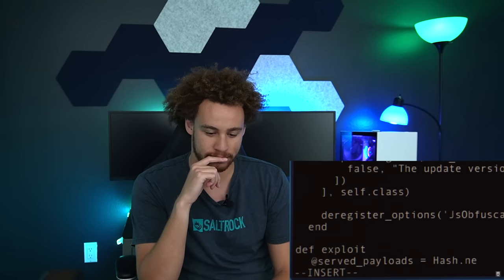Hacker Reacts To Mr Robot Hacking Scenes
Breaking down some hacking scenes from one of my favorite TV shows